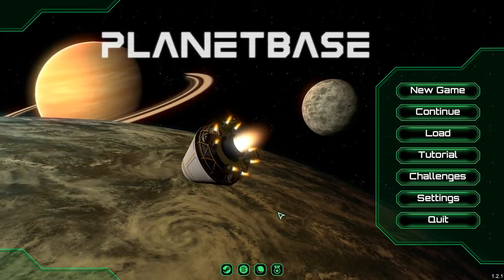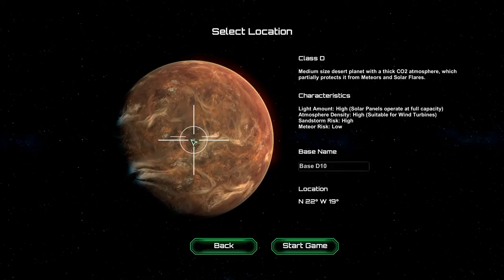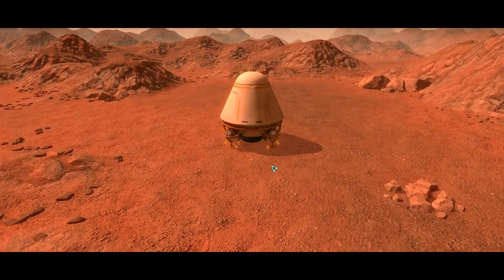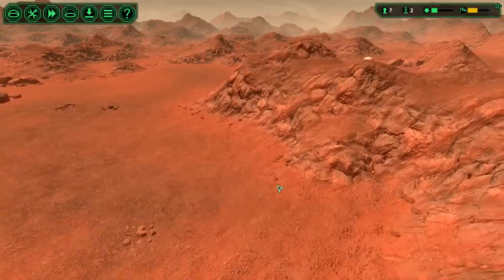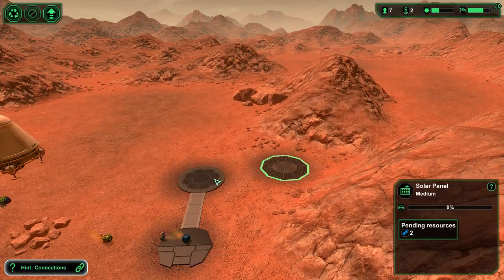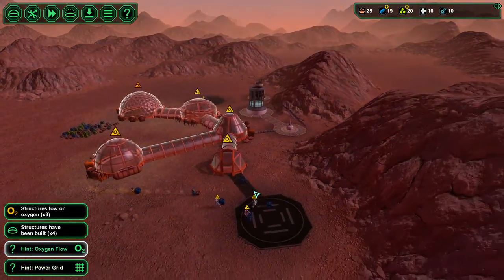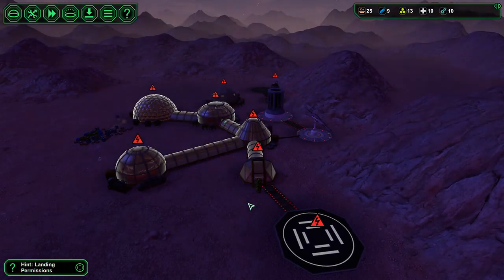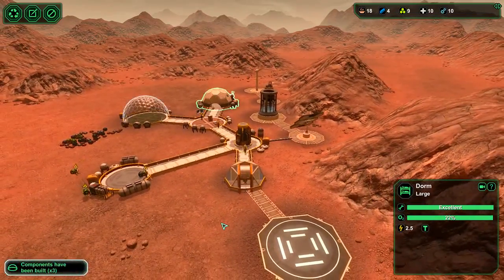Planetbase #1: We survived the night.